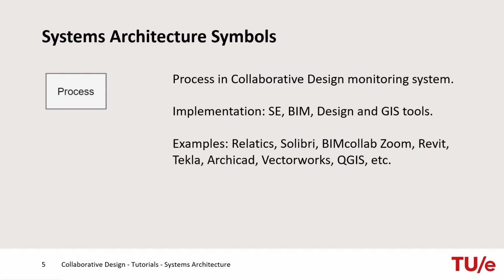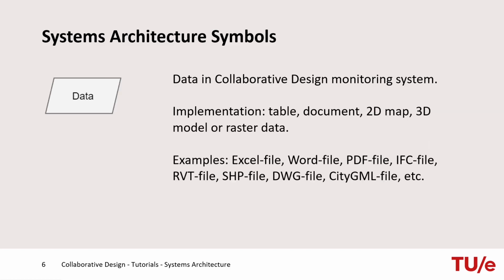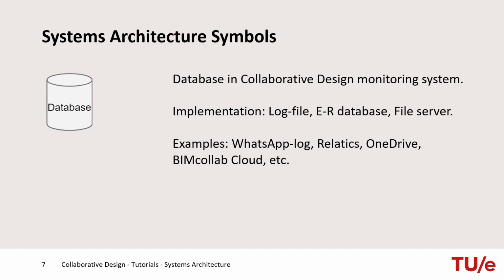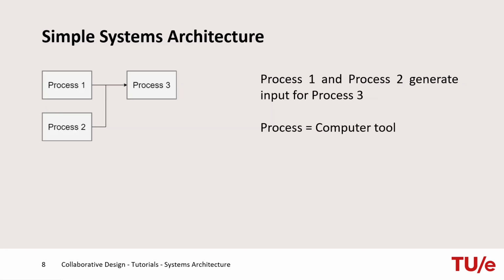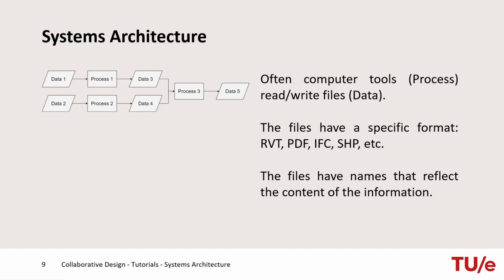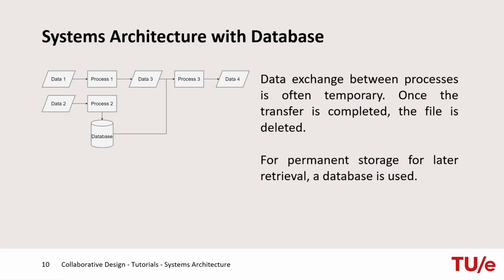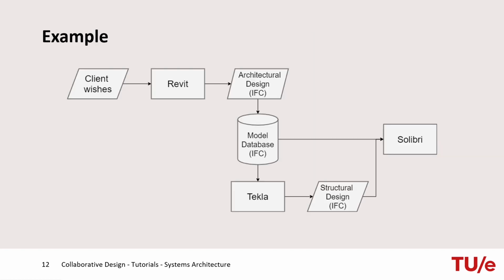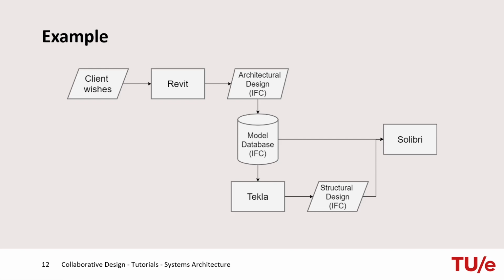CD Tutorial | 2. System Architecture